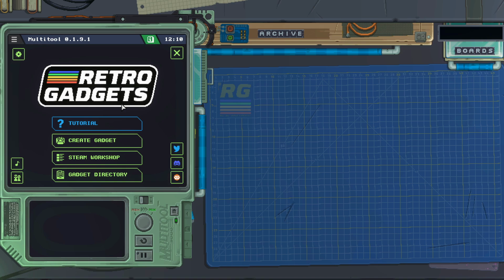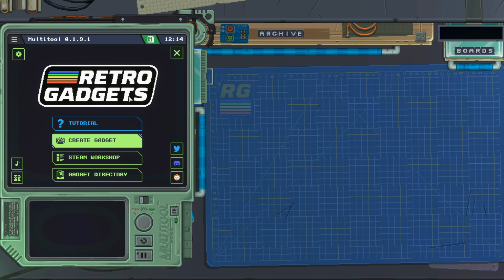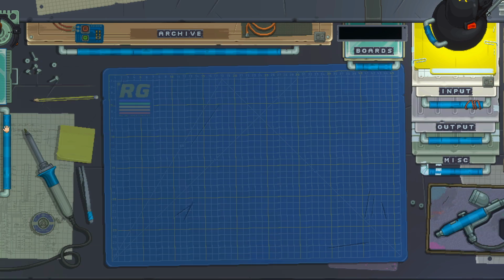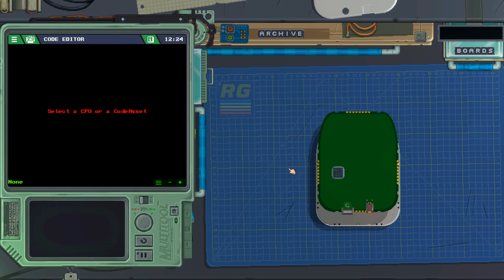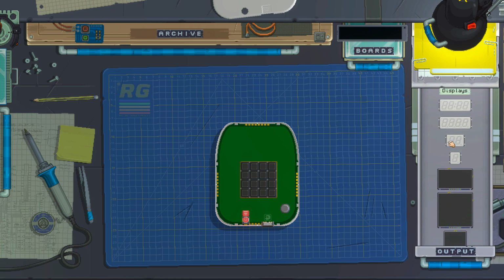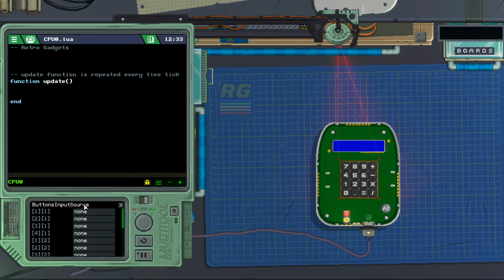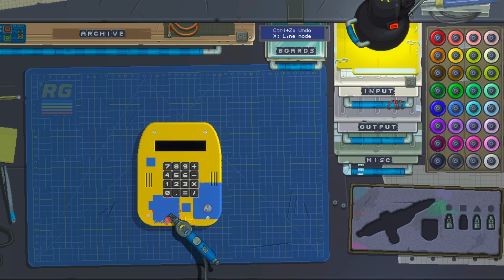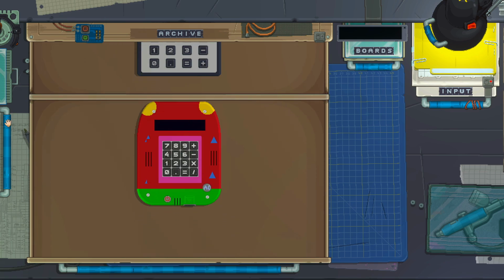[EN] Retro Gadgets - Episode 1 - How to create a new gadget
Retro Gadgets is a game where you create your own gadgets and you can program them with LUA.

In English
Coding for KSP2

⌚ Chapters
00:00 - Introduction
02:28 - Documentation
05:56 - Tutorial
08:54 - My project
11:57 - Building a new gadget
26:42 - Painting
30:40 - Conclusion